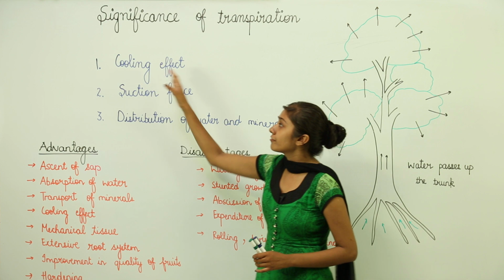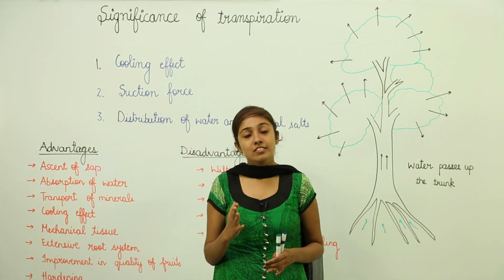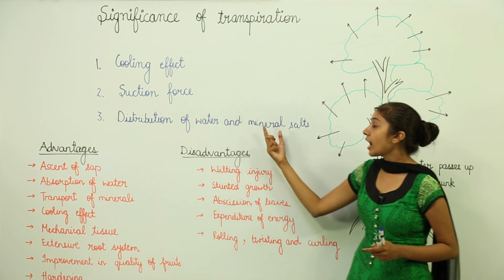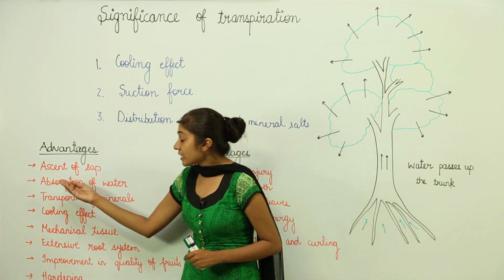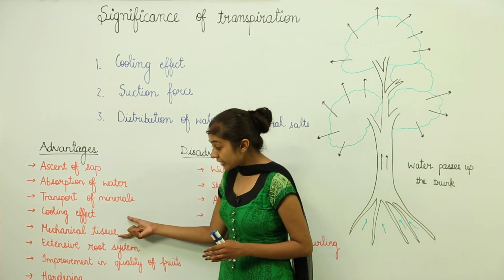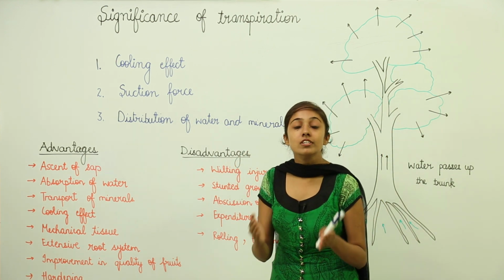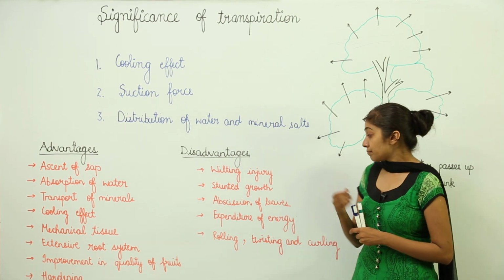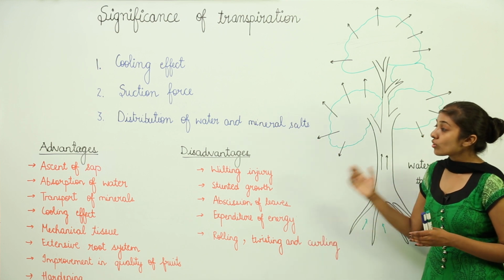Free Online Topic l Transpiration l Class 10th I Bio I Ch 5 l Significance of transpiration l L81